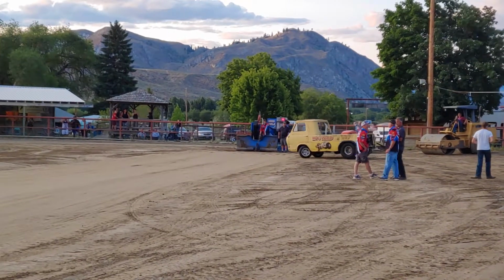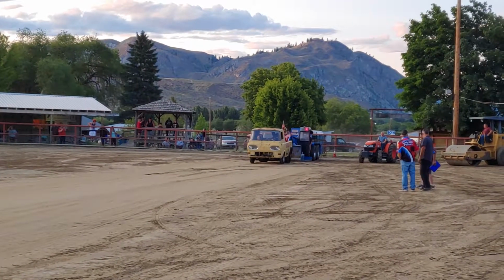Hog Wild in Tonasket 2019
Friday night pass in Tonasket, WA. Friday night is a "test and tune" night so we took our friend Mallorie Smith for a ride along. Mallorie drives the "Flirtin With Dirt" micro mini that we posted a video of from last year.